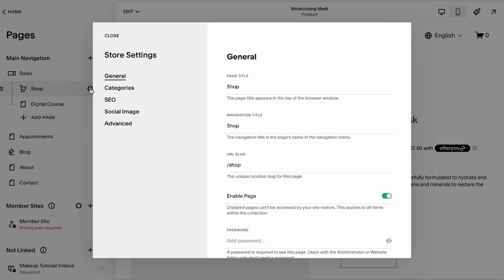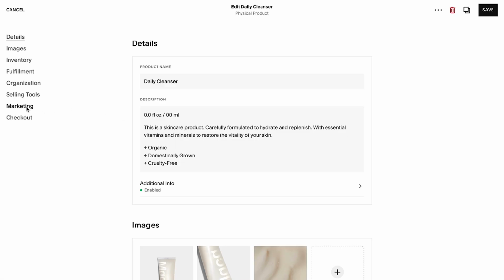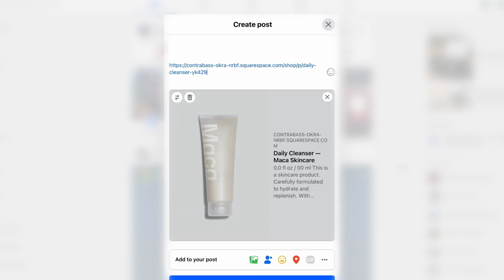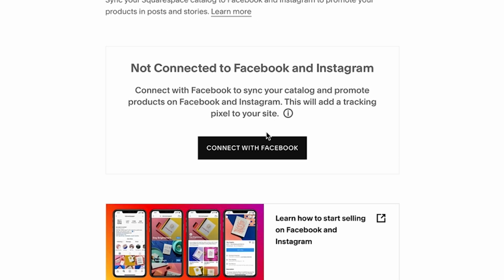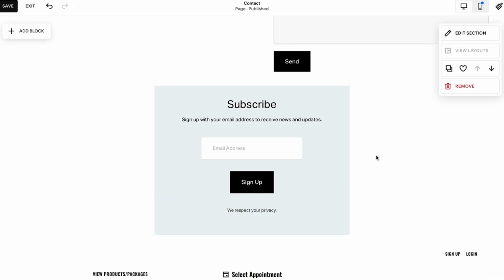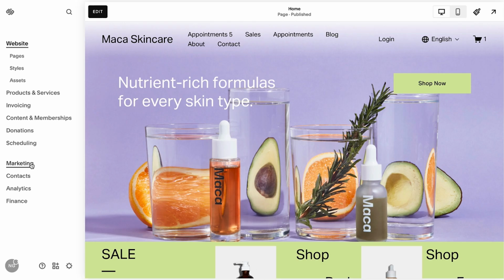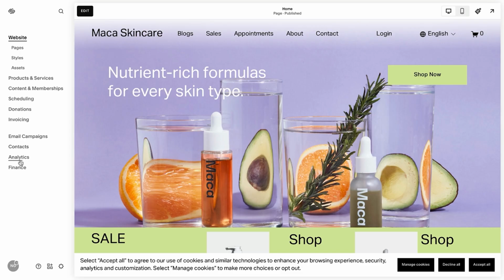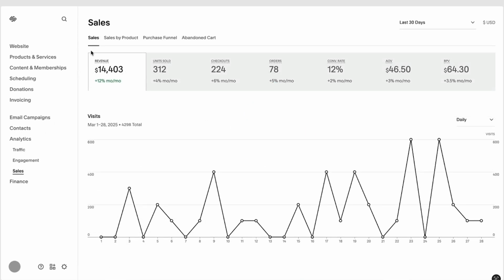Marketing & SEO | Squarespace Commerce Series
Learn more about how to market your content online and optimize your store for the web.